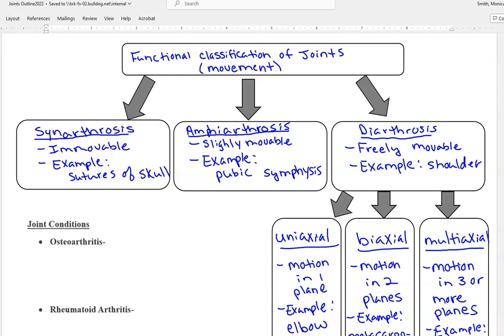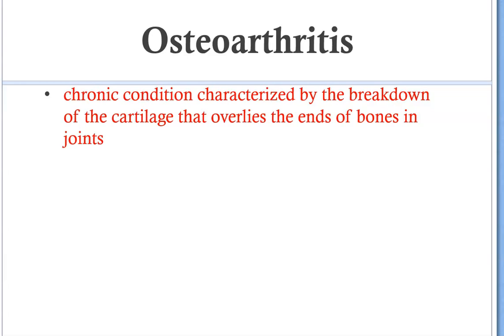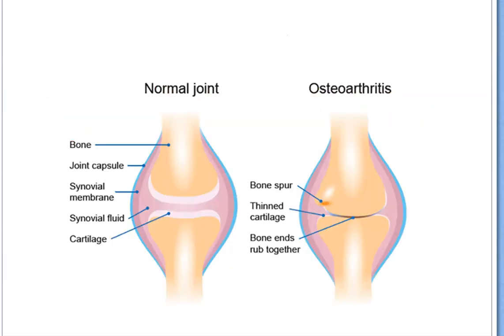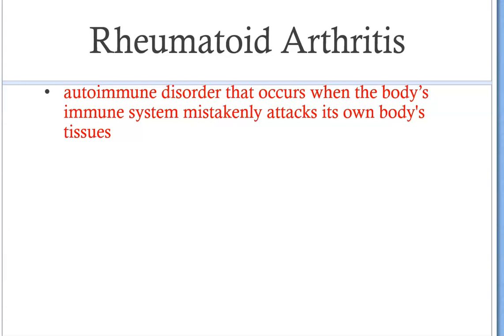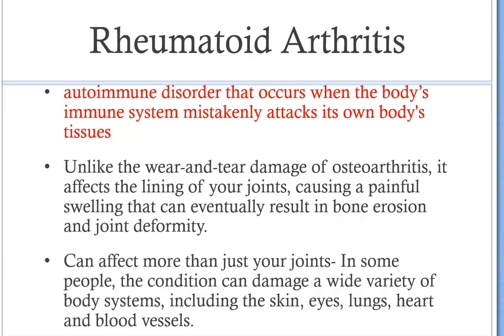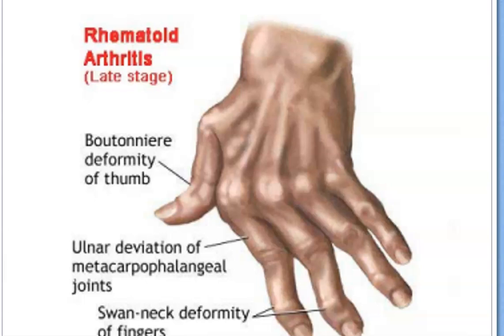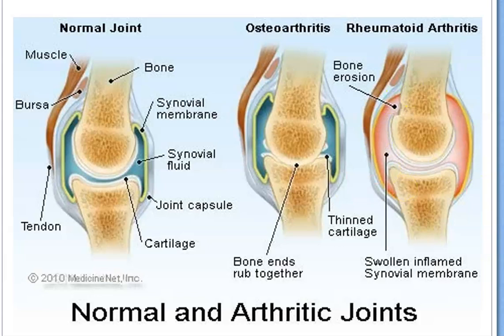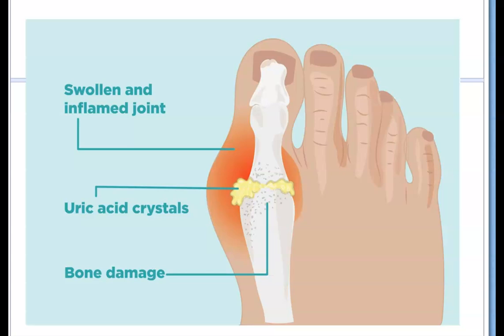Joint conditions video